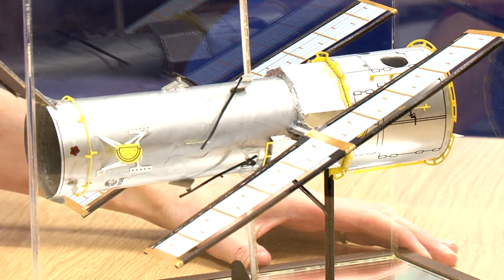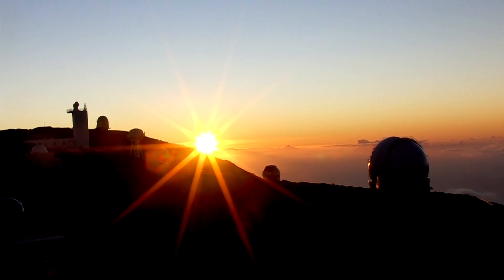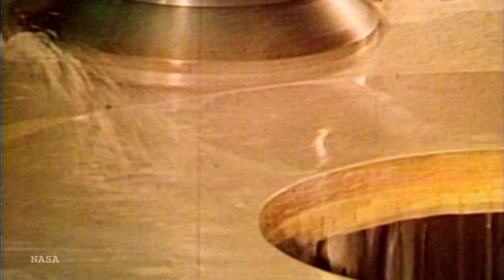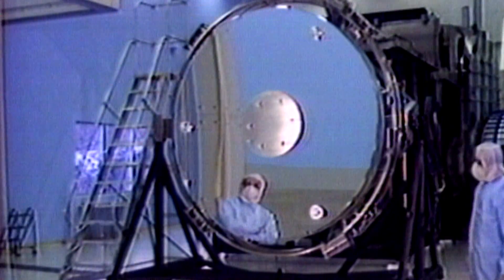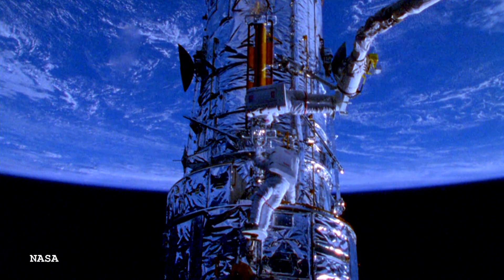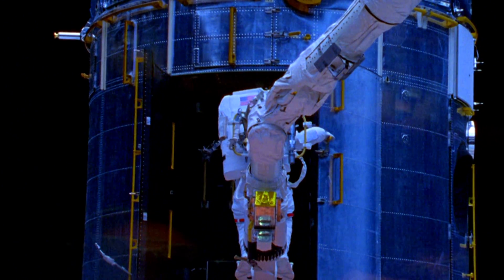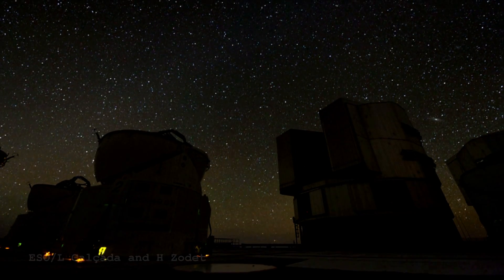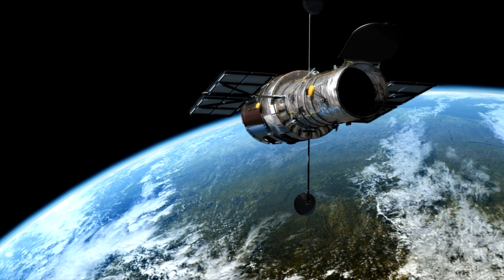Hubble Space Telescope - Deep Sky Videos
After some early and rather embarrassing problems, the Hubble Space Telescope has transformed our view of deep space. Dr Meghan Gray often works with the HST - and now has her very own miniature version.